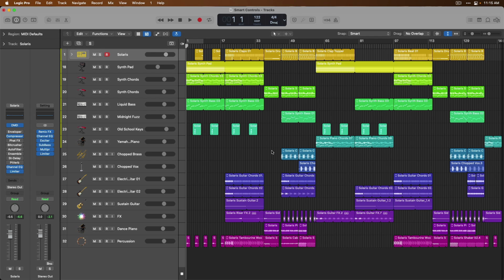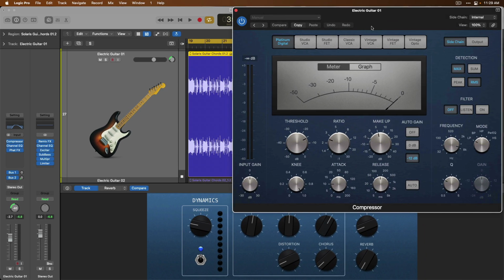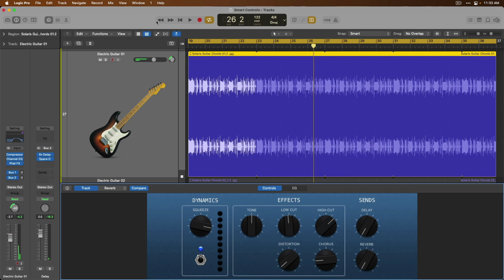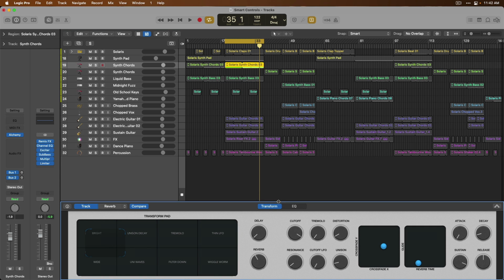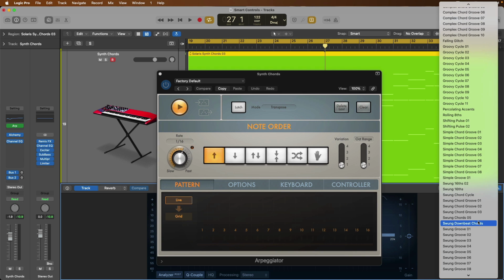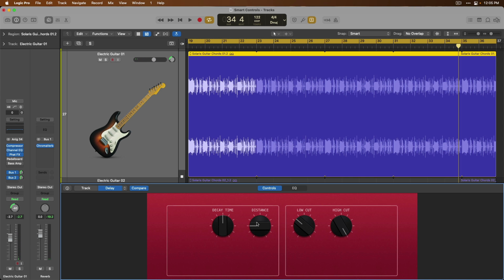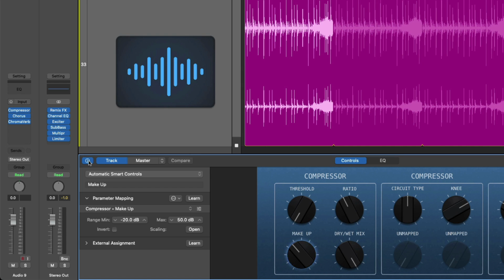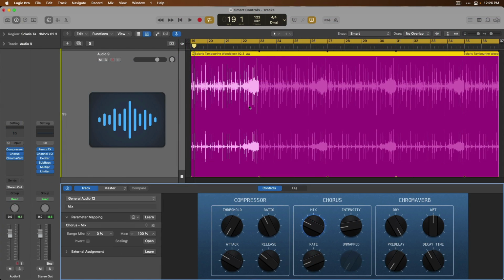#22 - Smart Controls For Fast & Easy Controls (Newbie to Ninja - A Beginner's Guide to Logic Pro)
Logic's Smart Controls provide quick & easy controls over plug-ins, instruments, channel strip settings & more. Learn how to use and map Smart Controls, assign them to an external controller, and other tips.